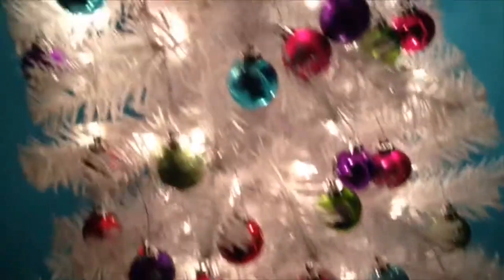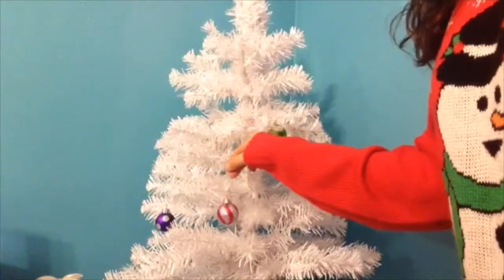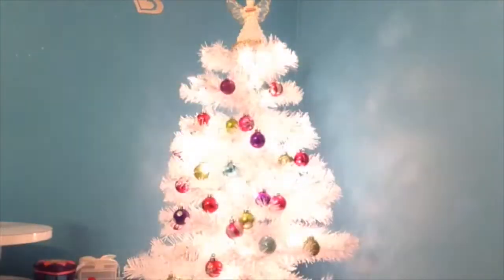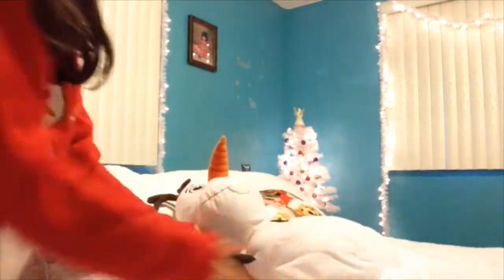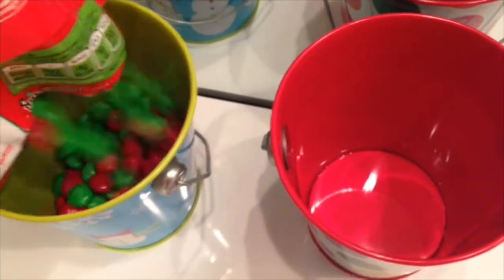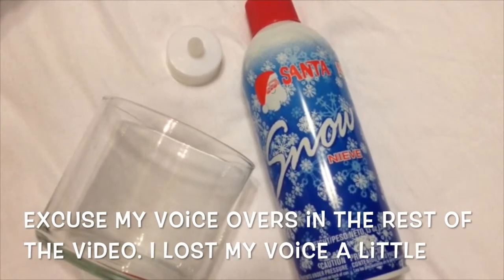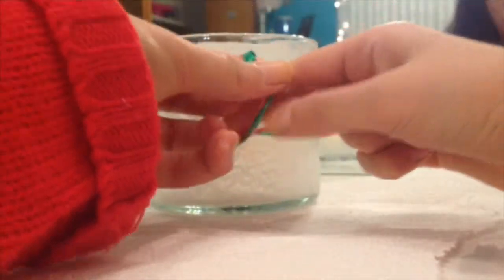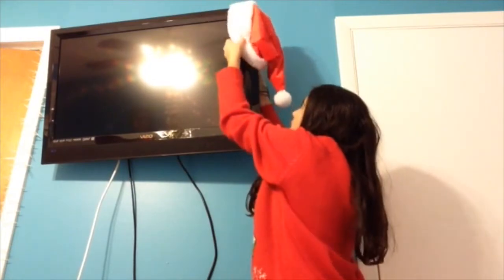Holiday Room Decor + DIY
Hey Guys
This is another video in my holiday series called
I was really excited for this video because I love Christmas and making my room festive for the holidays just makes it 10 times better
I hope you guys like this video. If you did give it a thumbs up, be subscribed to my channel if you're not already to get notified every time I make a new video and comment down below what you want for Christmas because I just love to know the different things that people would want
I hope you guys have an amazing day
BYE GUYS         PEACEEEEEEE